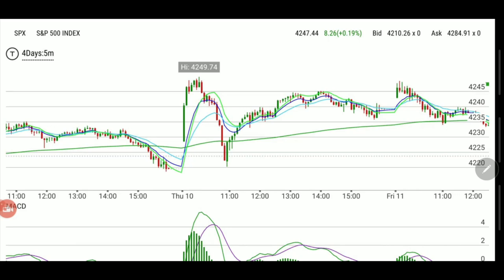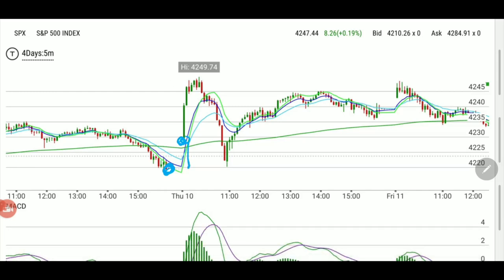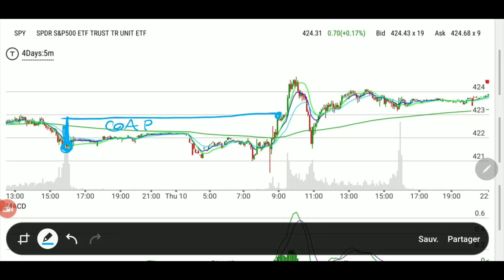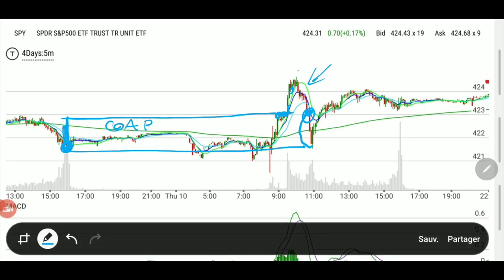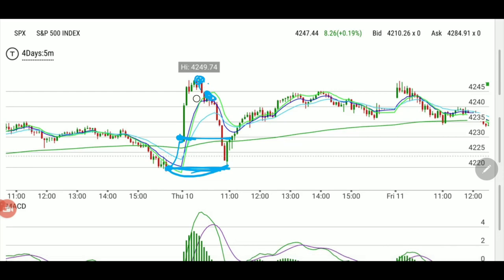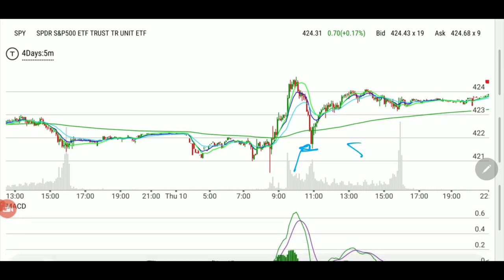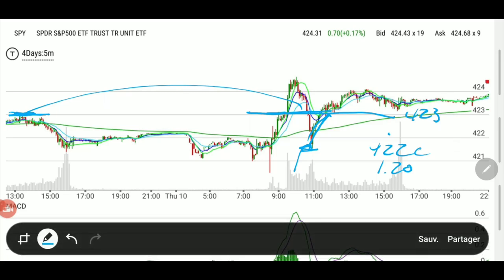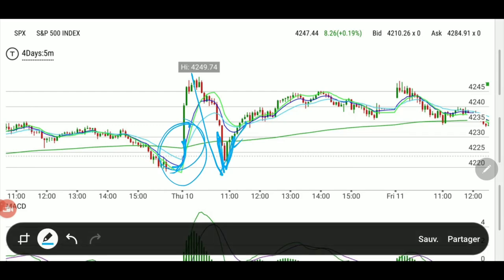Watch for morning gaps on the market